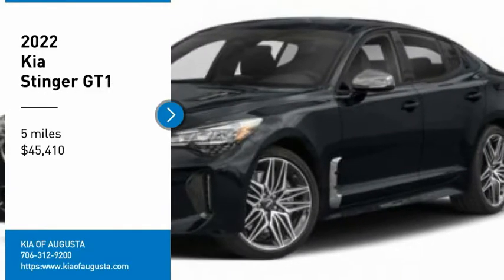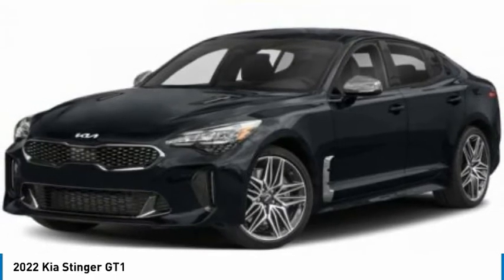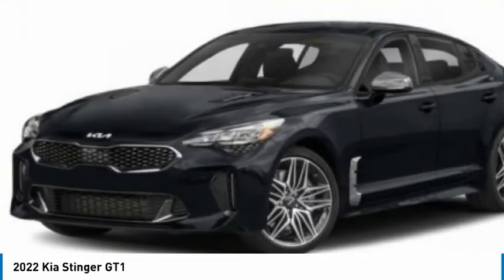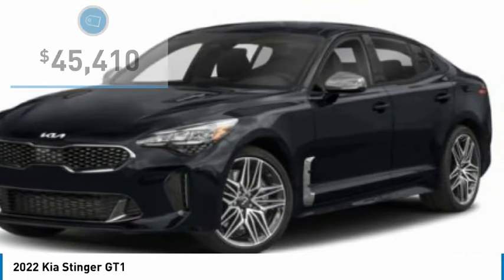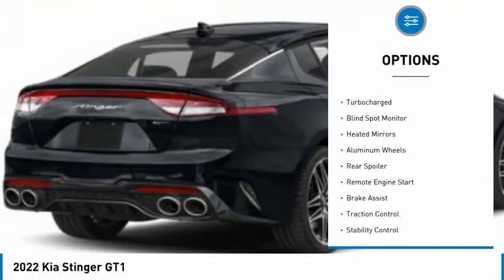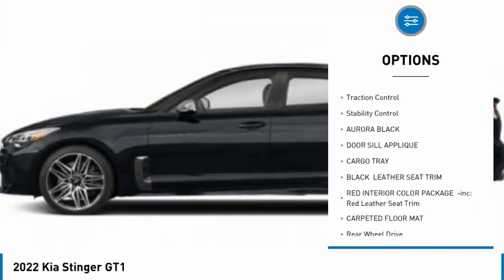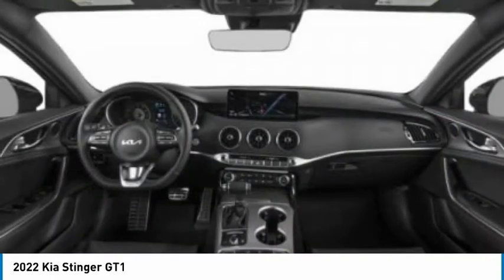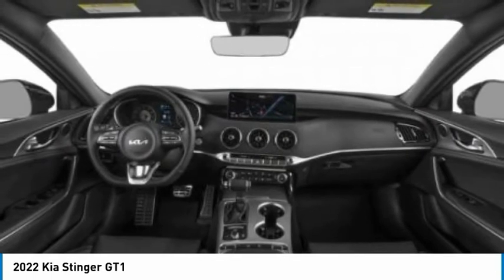2022 Kia Stinger K8202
2022 Kia Stinger GT1